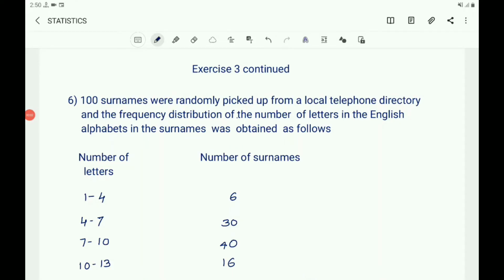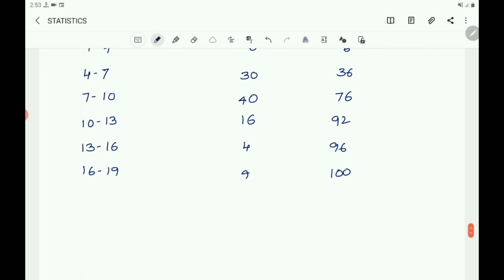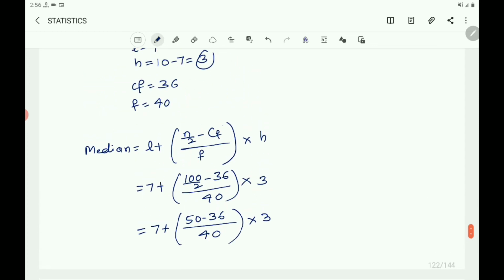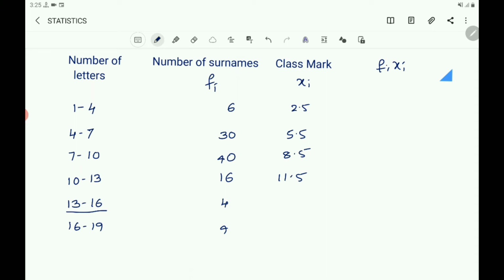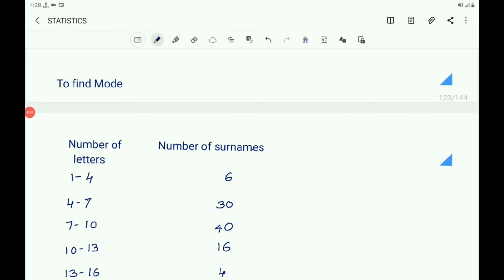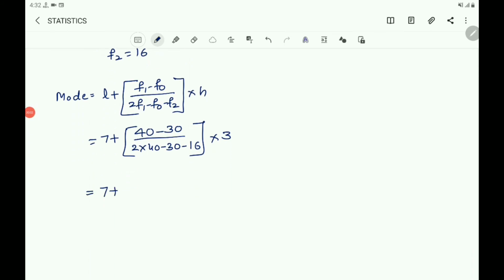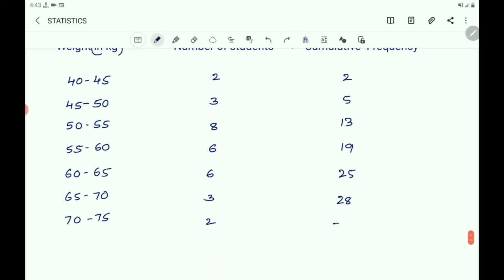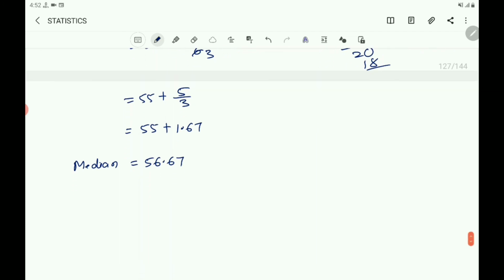Class 10 - STATISTICS (Part 11)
Que  no 6 and Que no 7